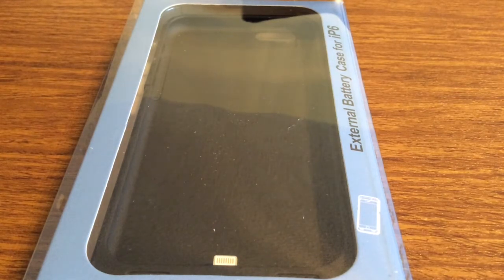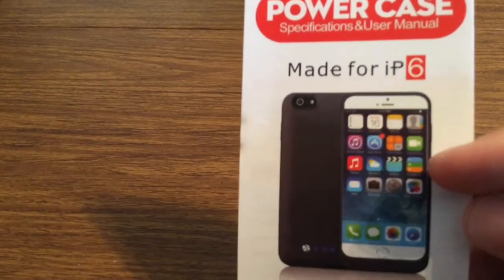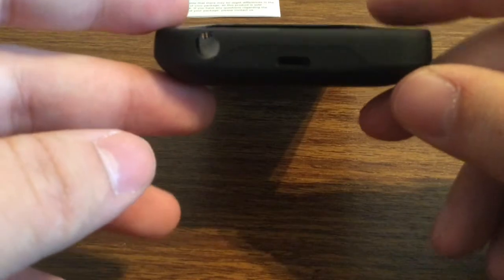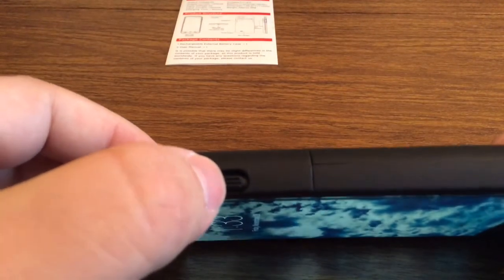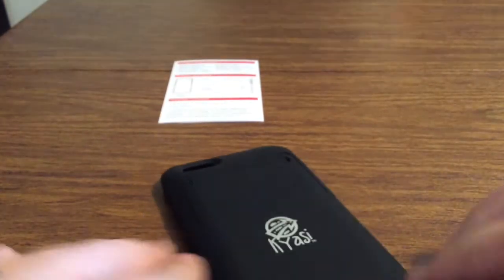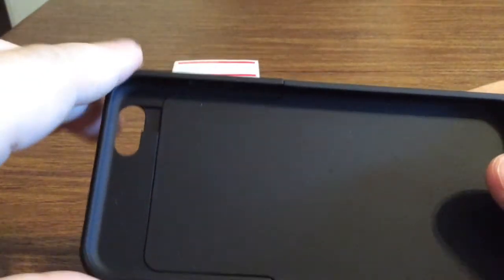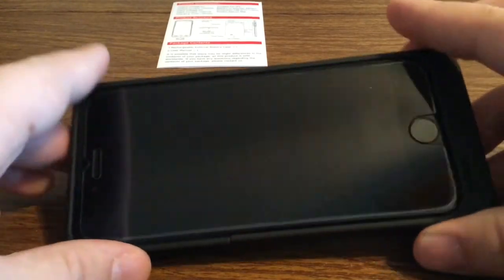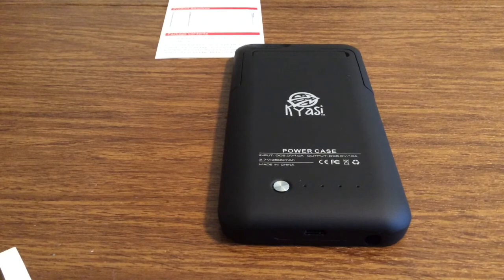Kyasi External Battery Case Iphone 6 Review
This is the Kyasi charging case for iPhone 6 that will give a little over 2 full charges for your iPhone. It's a very durable and lightweight case with easy installation. It offers a great deal of shock resistance if dropped and speedy charging to ensure the maximum amount of quickness with getting your iPhone 6 charged.
$52.58